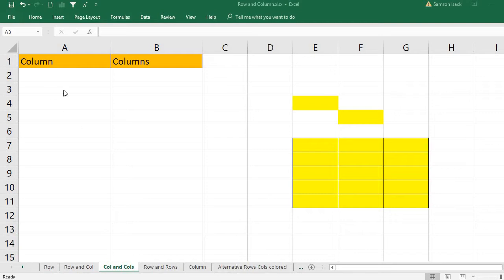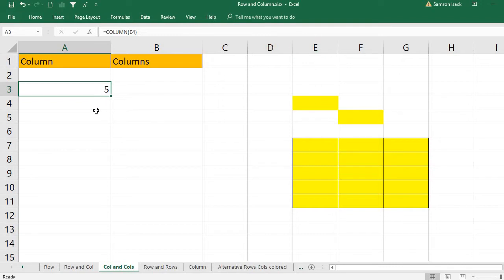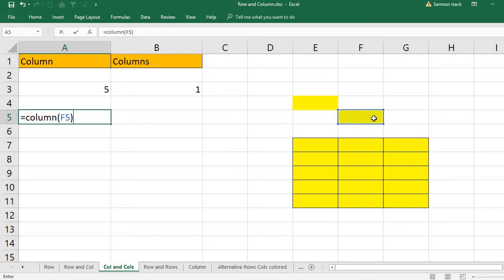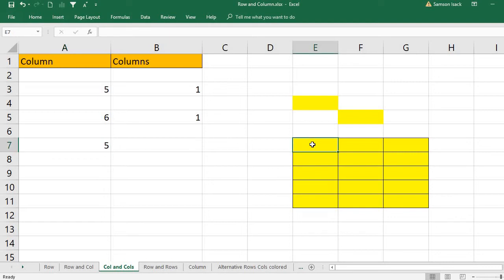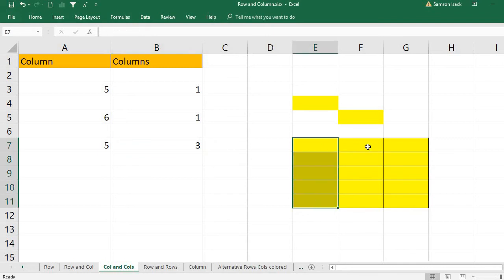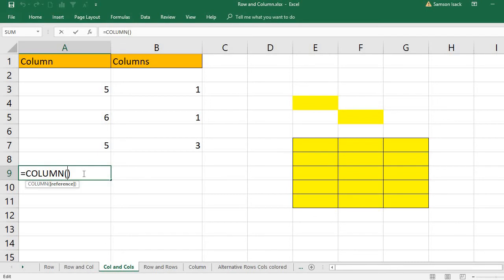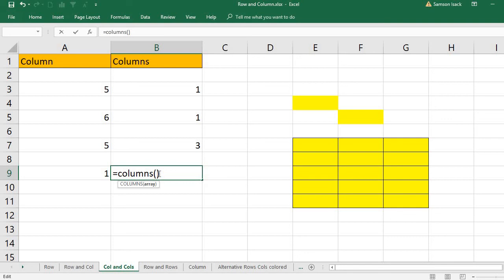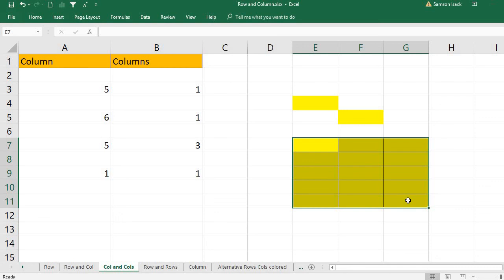EXCEL: What is the Difference between COLUMN and COLUMNS functions in excel